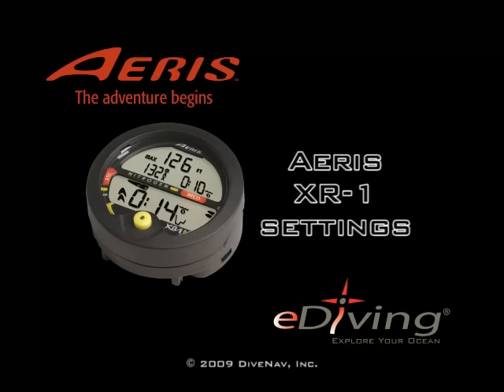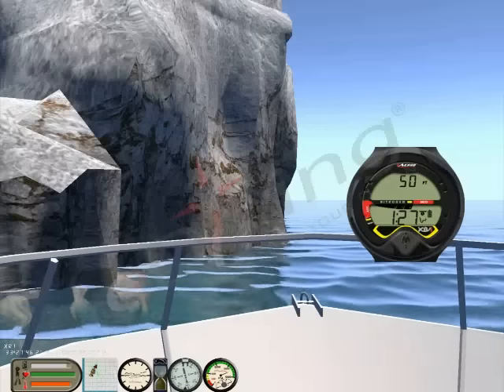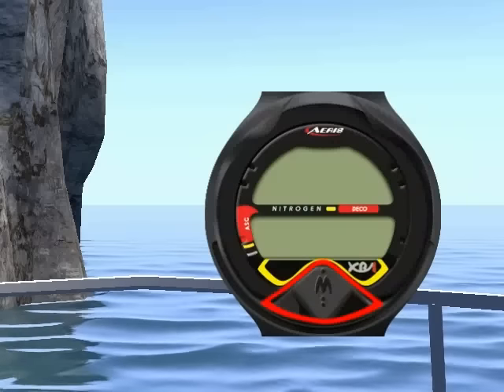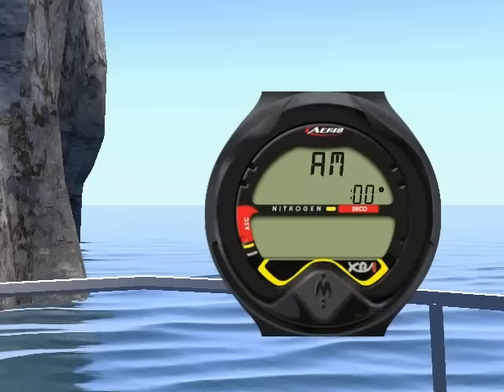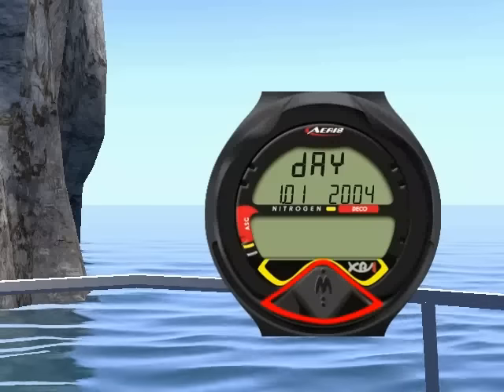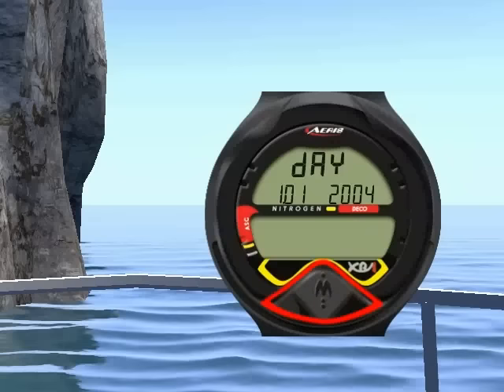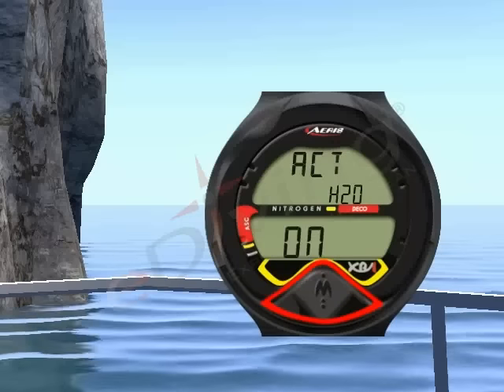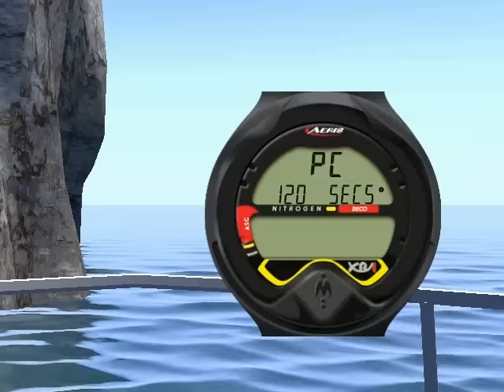Aeris XR-1 Settings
This video describes the various settings available to the Aeris XR-1 dive computer. It was created with the eDiving Scuba Diving Simulator. To eDive with and try the XR-1 yourself,